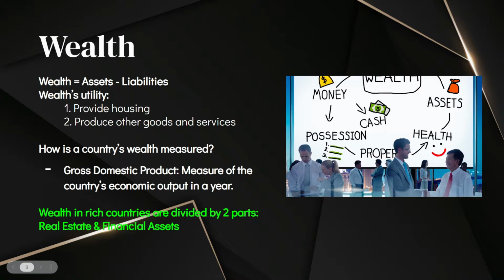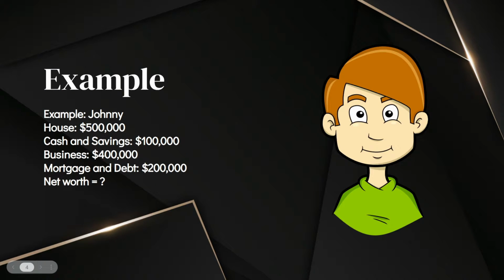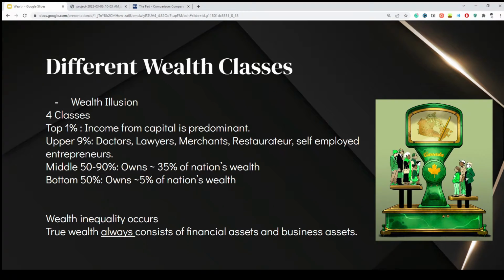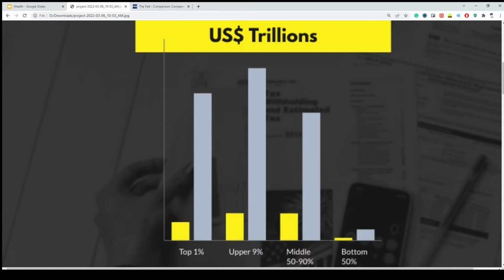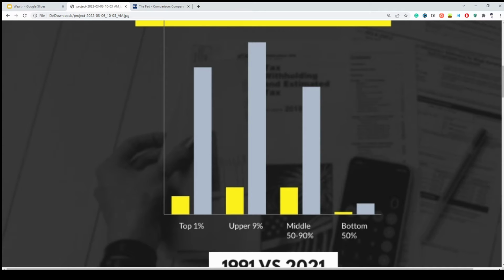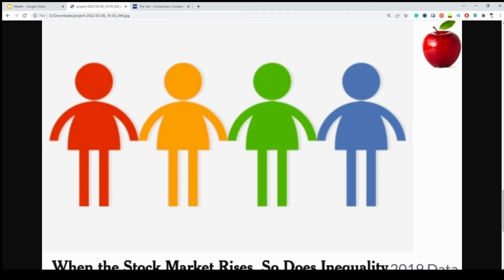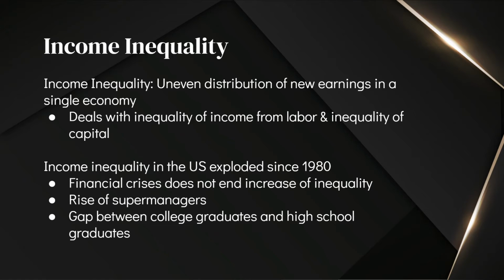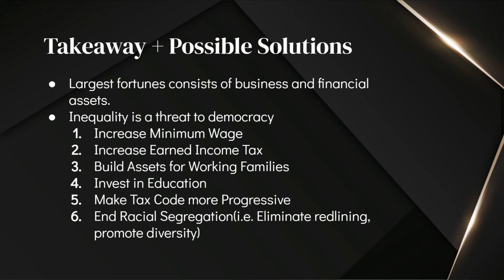What You Didn't Learn About Wealth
True wealth always consists of financial and business assets. Today I want to explore the two economic inequalities we face in the world. The main sources I used are linked down below for your use. Through awareness and education, I truly believe that we can create the world we want to live in. Thank you for your interest in learning and patience with me along this journey.